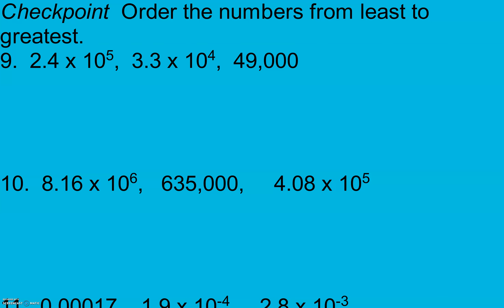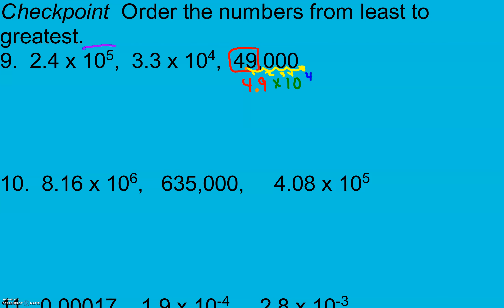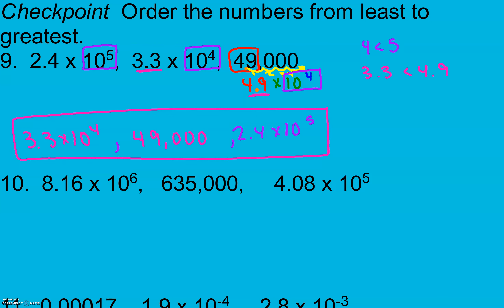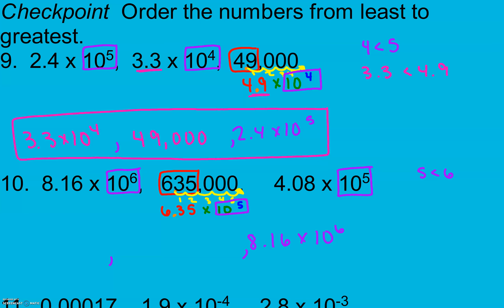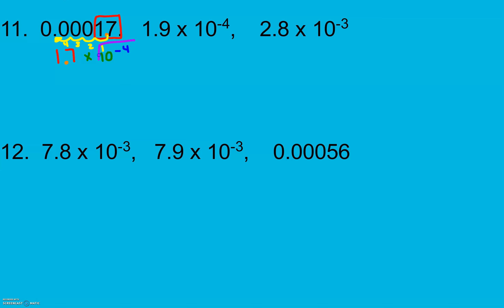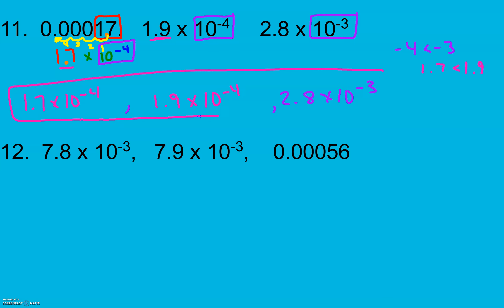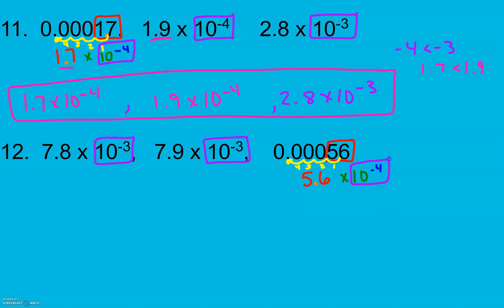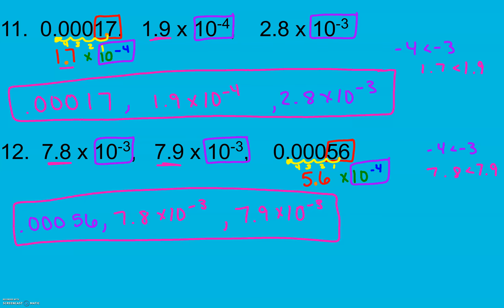Pre-Algebra Section 4.7 pt 2